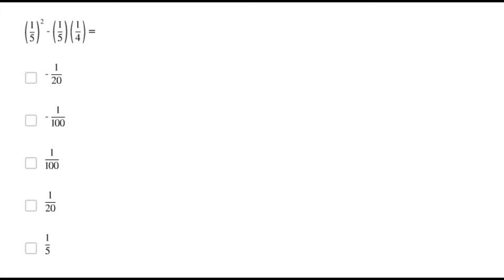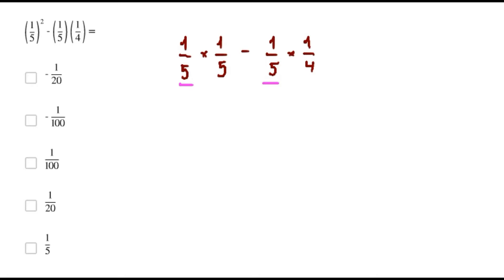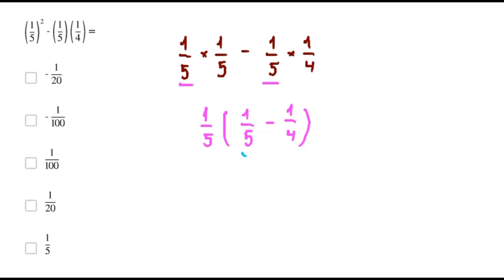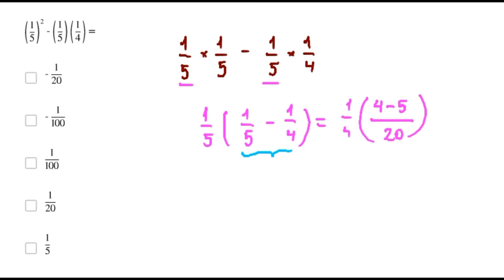Question 01-A. Lesson 02. Fractions and decimals. Subtraction